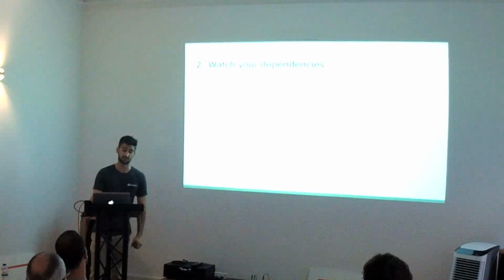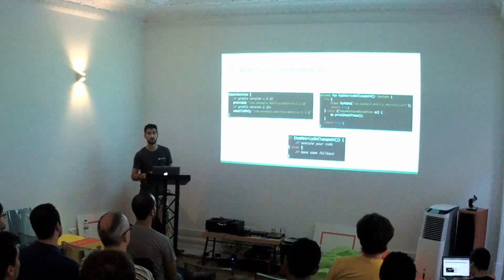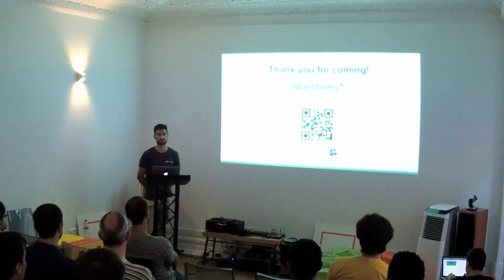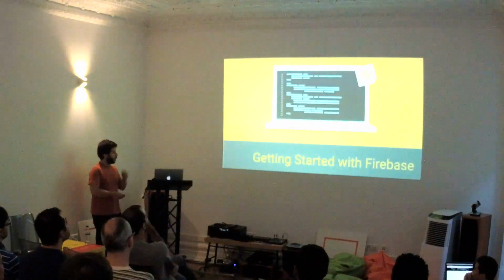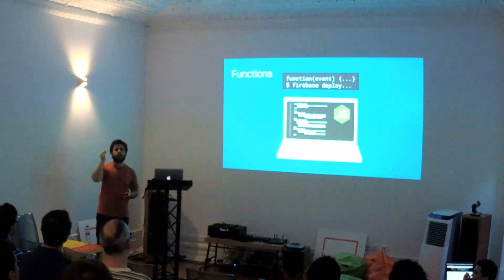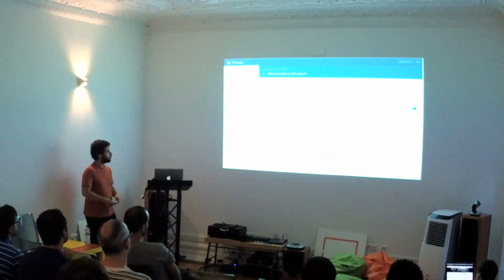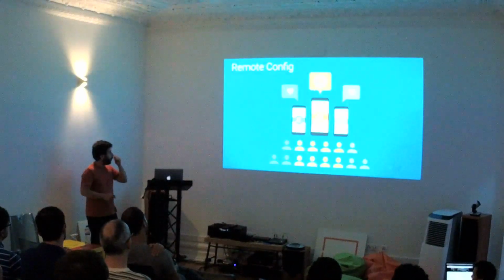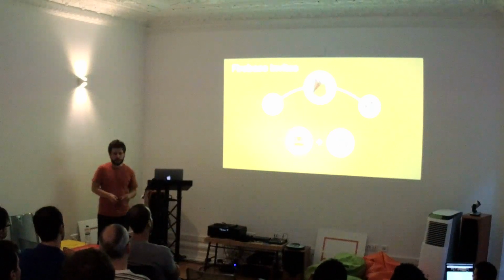Android Lx Meetup — July 14, 2017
Livestream recording of the Android Lx meetup at Bright Pixel's office on July 14, 2017, containing the following two presentations:

— "Android: From an app to a library" by Sérgio Moura.
— "Firebase, let’s do it in realtime" by Filipe Barroso.